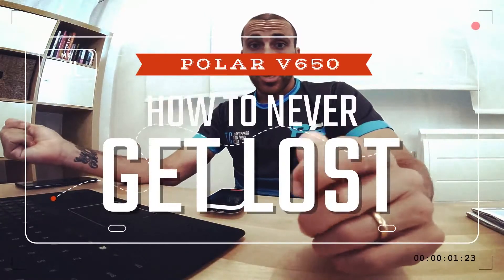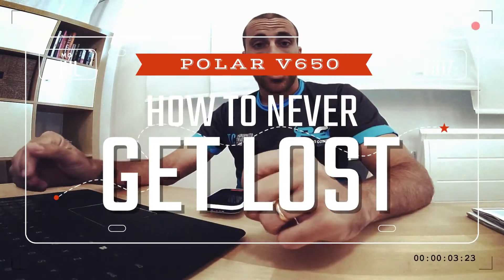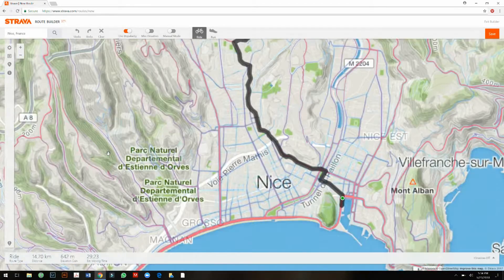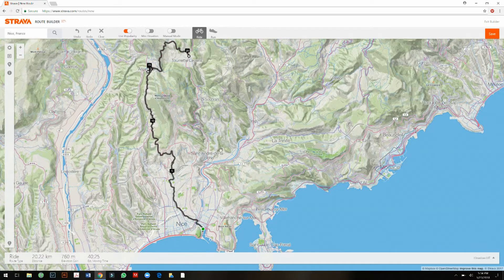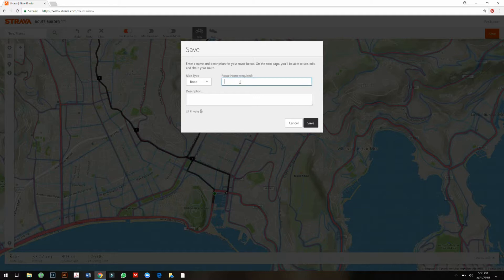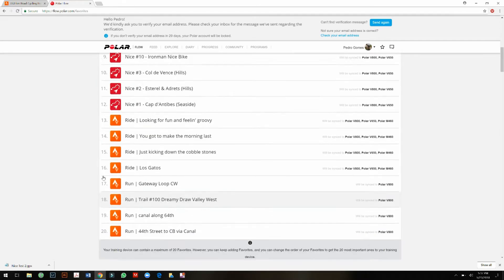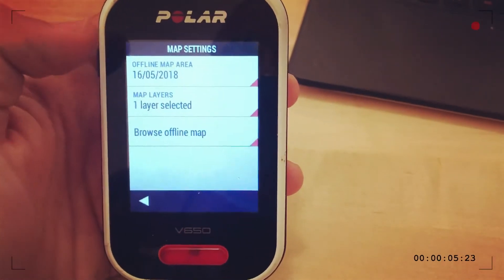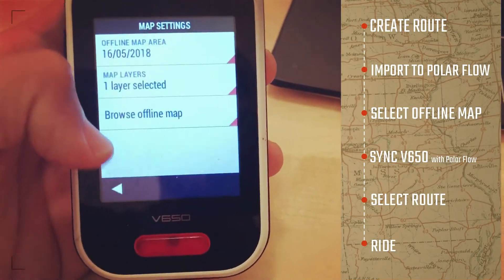Strava Heatmaps and the Polar V650 for navigation (tutorial)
This is a tutorial on how to never get lost on the bike, finding the best routes where you are and using the Polar V650 to do so.